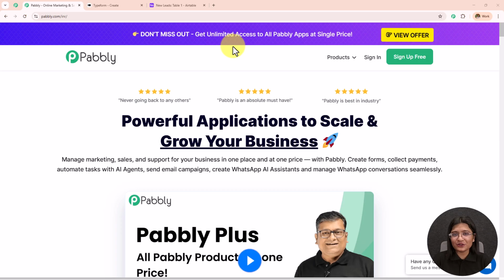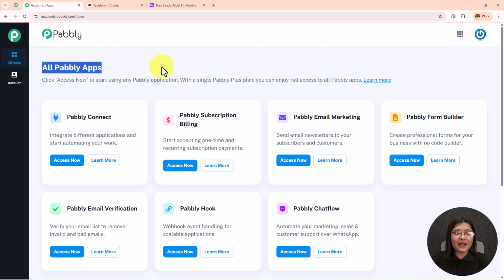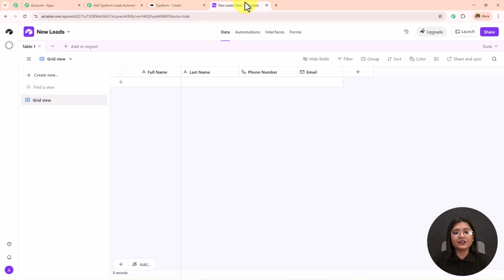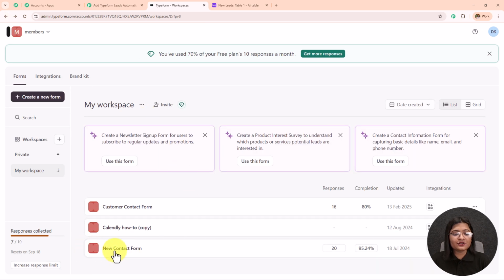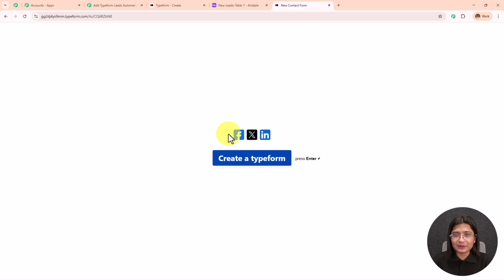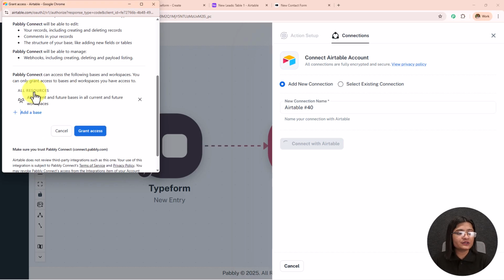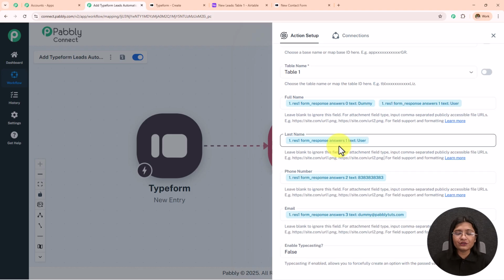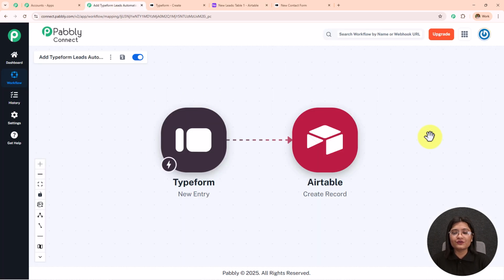How to Log Typeform Leads Automatically in Airtable for Real-Time Tracking and Follow-Up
In this video, you'll learn how to automatically log Typeform leads directly into Airtable for seamless tracking and follow-up. We’ll guide you through the process of using Typeform for lead collection and Airtable as a powerful database to organize your responses. With Pabbly Connect, you can automate the integration between these two platforms, eliminating manual entry and ensuring that every lead is captured in real-time. This setup not only enhances your workflow efficiency but also empowers you to engage with your leads promptly and effectively.

Use Case:-
I want to automatically log every lead captured through Typeform into Airtable for easy tracking and follow-up.

Benefits of Pabbly Connect:

1. Automation: Save time, money, and resources by automating tasks.

2. Integration: Connect various web services to create efficient workflows.

3. Security: Enjoy industry-standard security for your data.

4. Scalability: Easily add new applications and services to your workflow.

5. Cost-effective: Choose from plans suitable for different business sizes, with no charges for internal tasks.